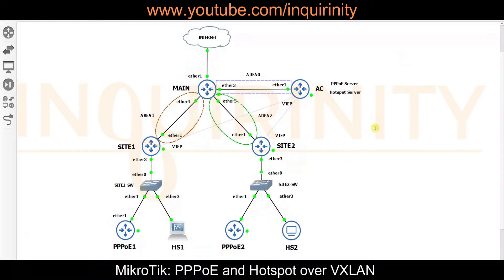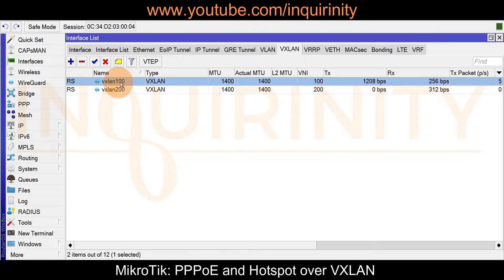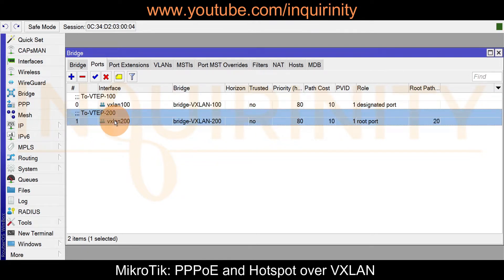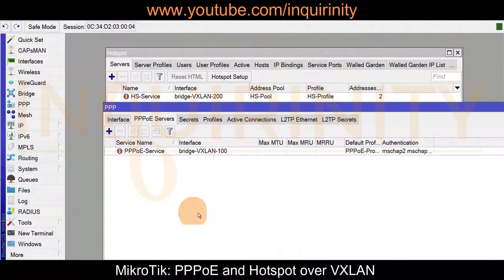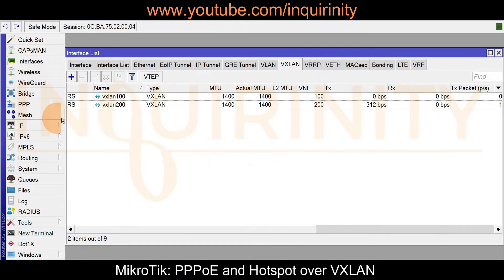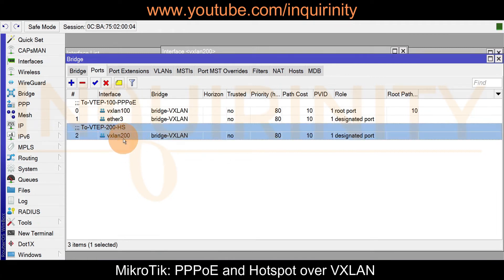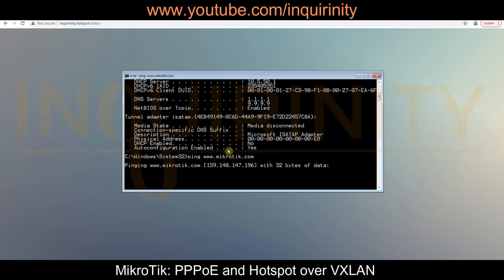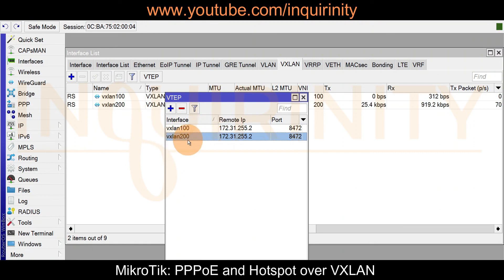MikroTik PPPoE and Hotspot over VXLAN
Credits:
Thumbnail: Canva
MIkroTik CHR

This video tutorial discuss and demonstrates the following:
MikroTik OSPF, PPPoE, Hotspot and VXLAN